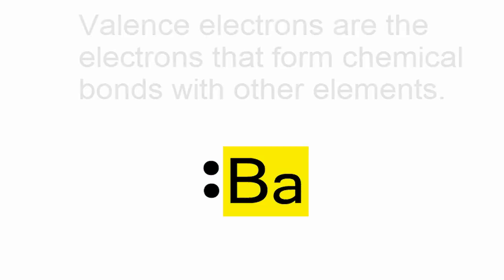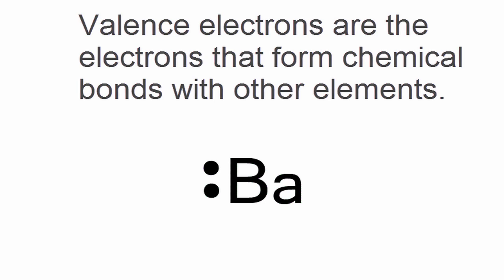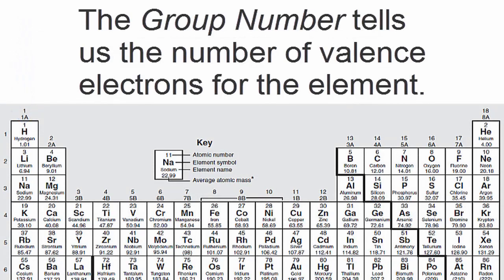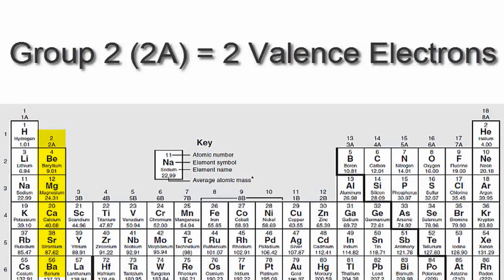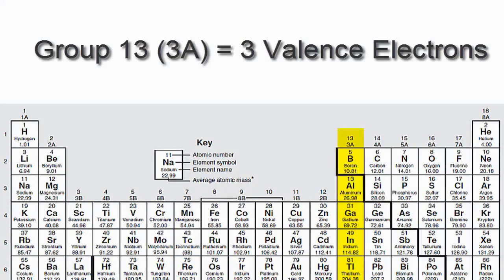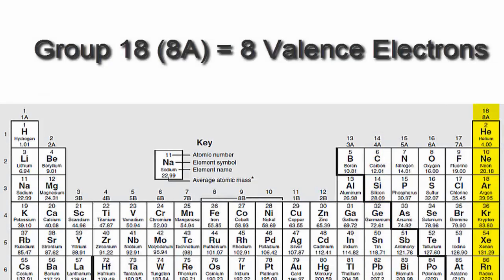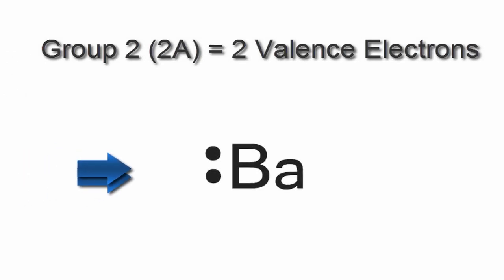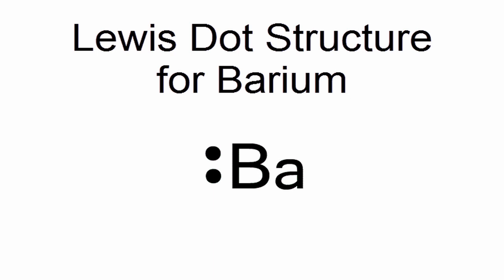Lewis Dot Structure for Barium (Ba)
A step-by-step explanation of how to draw the Lewis dot structure for Ba (Barium).  I show you where Barium is on the periodic table and how to determine how many valence electrons Barium has.  After that I draw the Lewis dot structure for Barium (Ba).

Note: Barium is in Group 2 (sometimes called Group II or 2A).  Since it is in Group 2 it will have 2 valence electrons. When you draw the Lewis structure for Barium you'll put two "dots" or valance electrons around the element symbol (Ba).